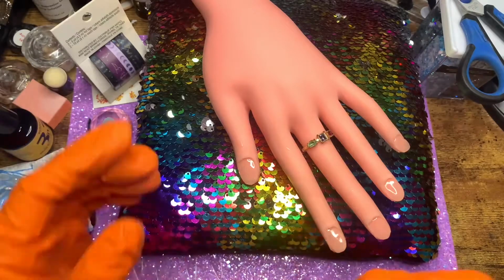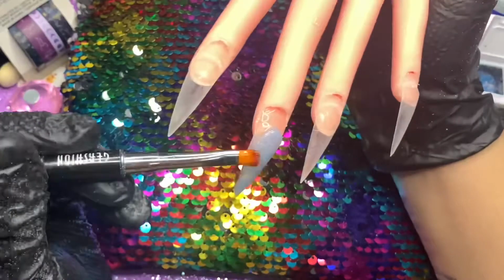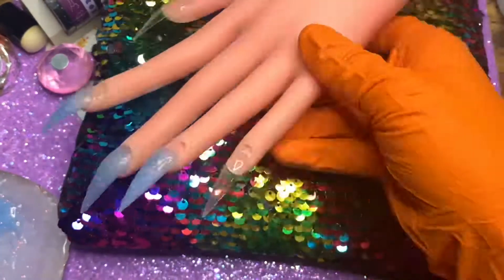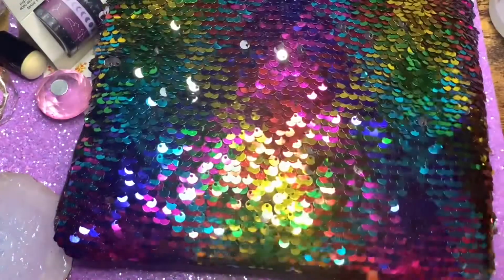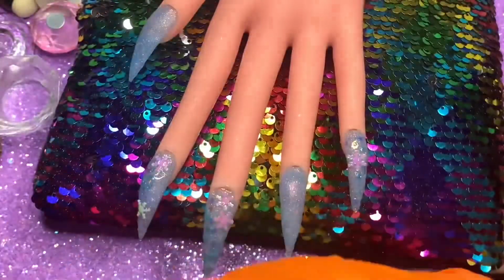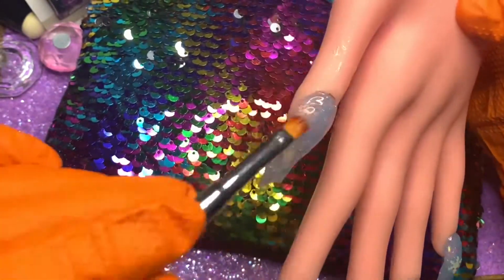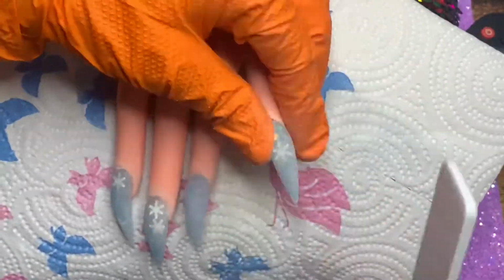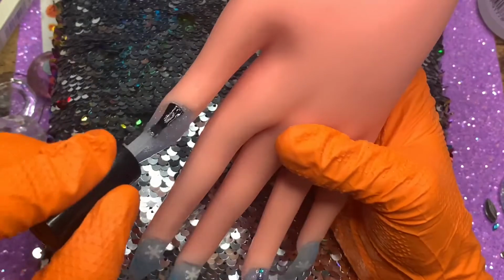Last Winter Set Of The Season|Mixing Polyester Glitter Powder&Polygel For a Custom Color|StilettoSet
Let’s play with some polygel 🤗🤗🤗

LINKS TO EVERYTHING I USED

BURANO Poly Nail Gel Kit –...

BILBAL 500Pcs Long False Nail...

2 Pack Practice Hand for Acrylic...

Karlash Professional Double Sided...

Nail Buffer Sanding Block...

MelodySusie Diamond Cuticle Nail...

Morovan Professional Natural Nail Prep Dehydrator and Nail Acid-Free Primer Set, Acid Free Primer & Dehydrate Bond, Superior Protein Bonding, Fast Air Dry For Gel Polish & Acrylic Powder 0.5oz

ESARORA Manicure Set, 18 in 1...

Nail Drills for Acrylic Nails -...

Gel UV LED Nail Lamp, 168W UV LED...

Peel Off Gel Base Coat Plus 10ml...

Slip&top coat

UR SUGAR Poly Nail Gel Kit 30ml...